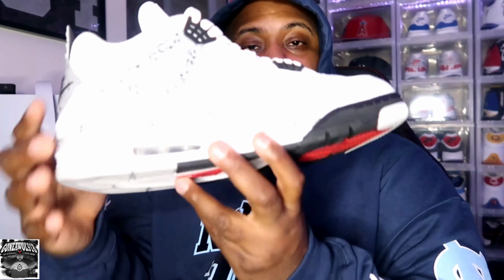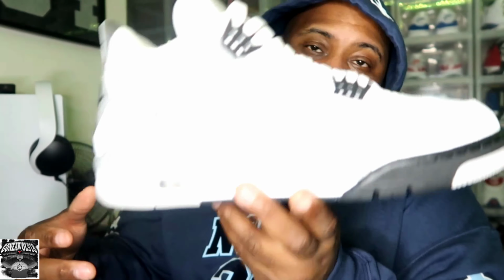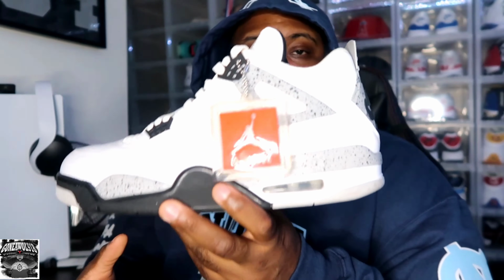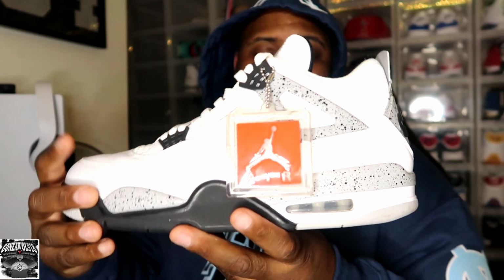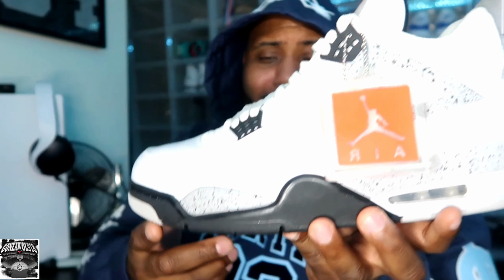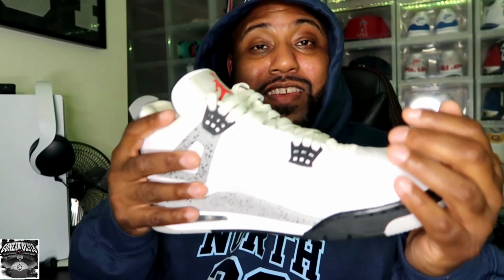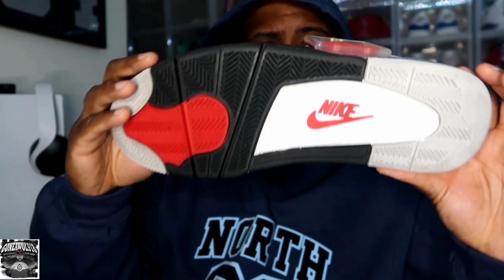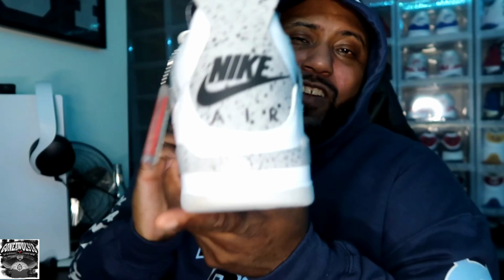What's Your Favorite Jordan 4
Ask Big Mike to do his favorite 4 in his collection